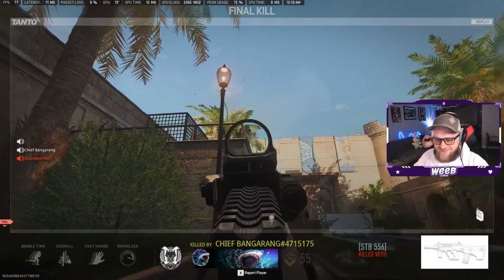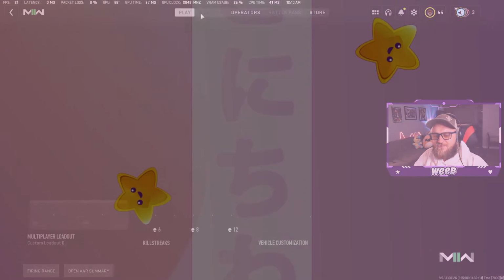The AK47 MELTS in Modern Warfare 2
Hey guys! Let us know how we're doing in the comments below!

Kastov 726 build: Polarfire-S, IG-K30 406MM, SZ Lonewolf Optic, True-Tac Grip, FTAC Ripper 56
STB 556 build: 18" Bruen Guerilla, Hipshot L20, FTAC Ripper 56, SZ Mini, FTAC C11 Riser
Throwing Knife, Stims
Perks: Double Time, Overkill, Fast Hands, and Quick Fix

▼ CHAPTERS! ▼
00:00 Highlight
00:17 Introduction
01:54 The Gameplay
19:06 Closing

Tips fuel my Redbull addiction and are greatly appreciated. Also non-refundable.

▼ MY STREAM SETUP! ▼
Monitor: ASUS ROG Strix XG279Q 27” 1440p Gaming Monitor
CPU: AMD Ryzen 9 5950X
Cooler: Vetroo V5 360mm Lurker AIO
GPU: 12Gb ASUS Strix RTX 3080
RAM: 64Gb DDR4 T-Force 3600Mhz
Motherboard: ASUS ROG Crosshair VIII Dark Hero
Mic: Shure sm7b
Headset: Beyerdynamic DT 900 Pro X
Mixer: GoXLR
KB/M: Anne Pro 2 & Logitech SUPERLIGHT Pro X